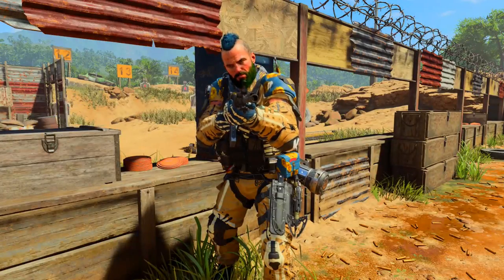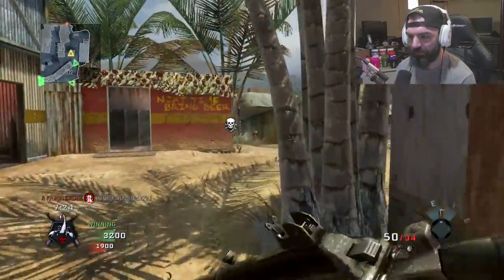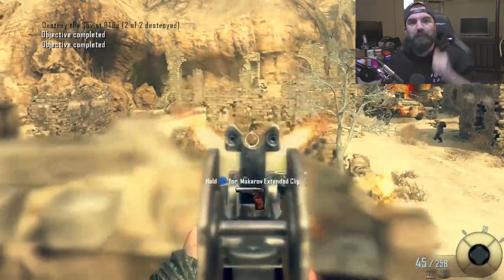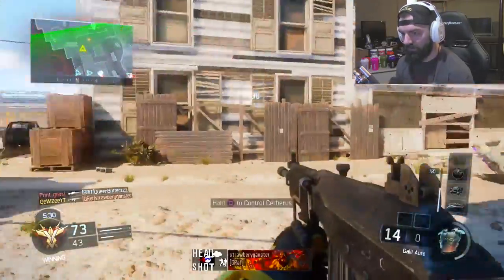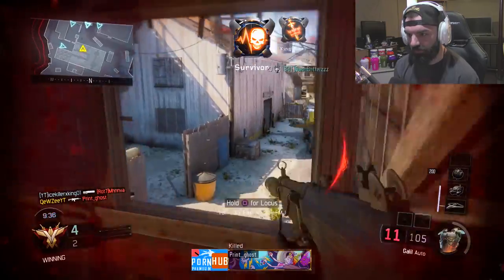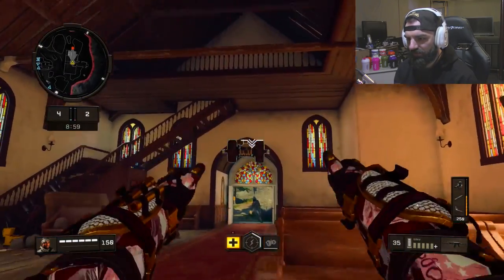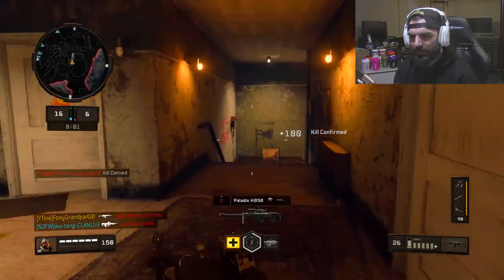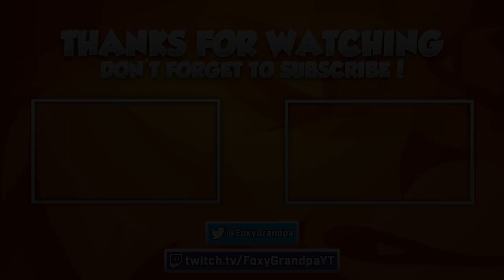THE GALIL in Every Call of Duty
So I decided to go back and look at the Galil in every Call of Duty and man, this gun hits me right in the nostlagia. | Foxy Grandpa